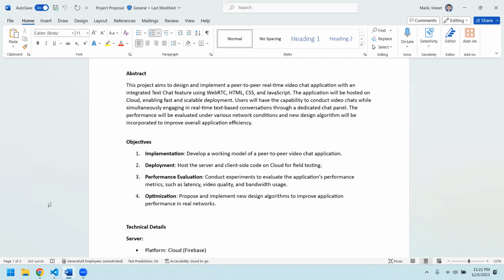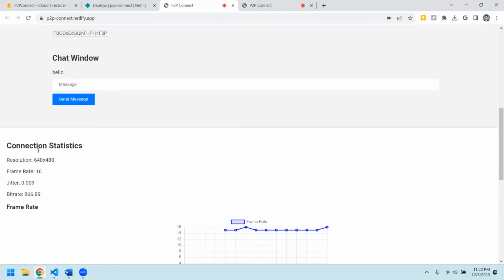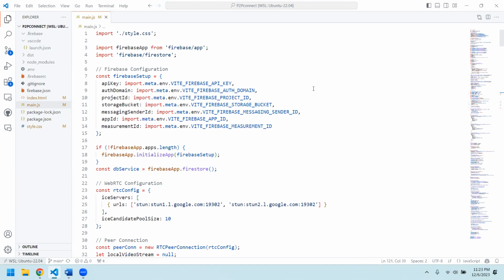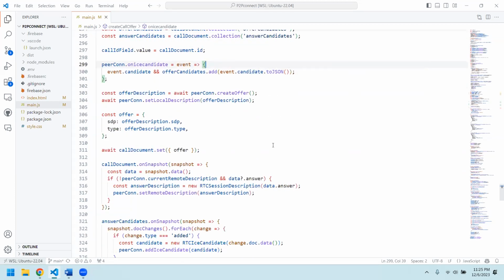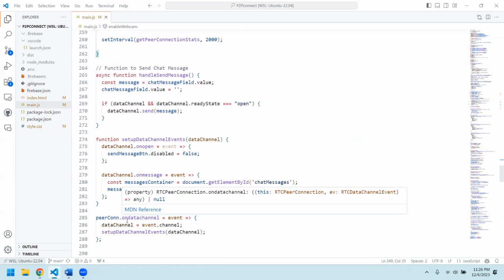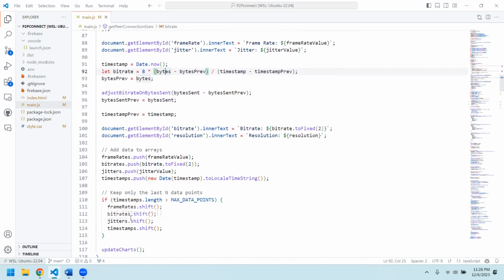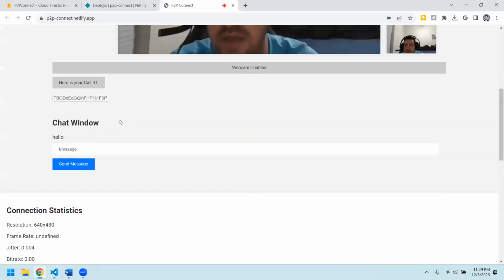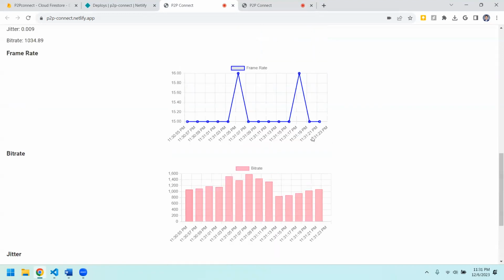Peer-to-Peer Real-Time Video Chat Application using WebRTC